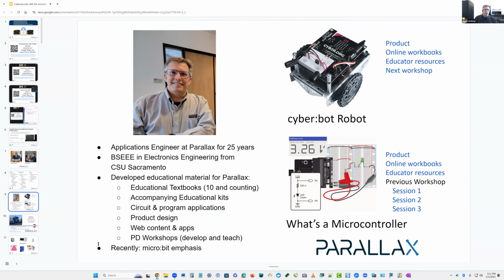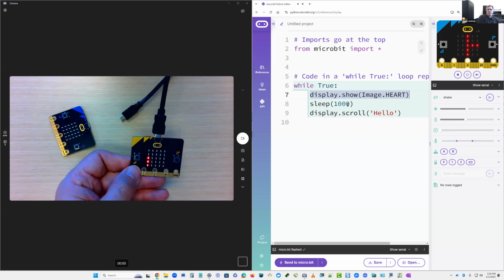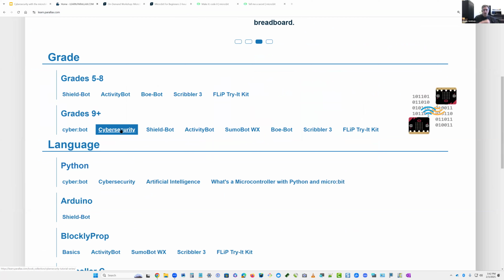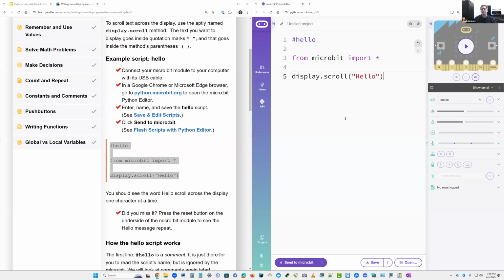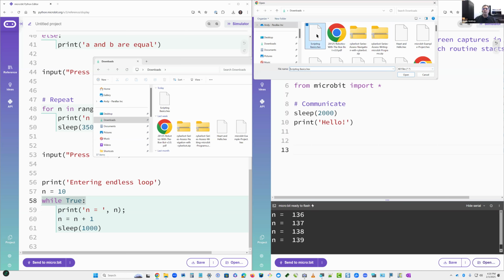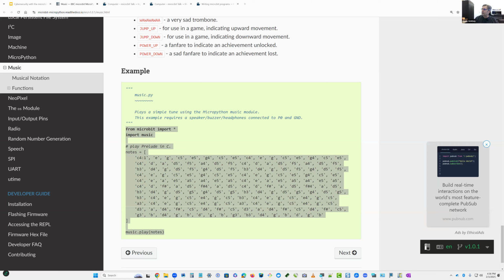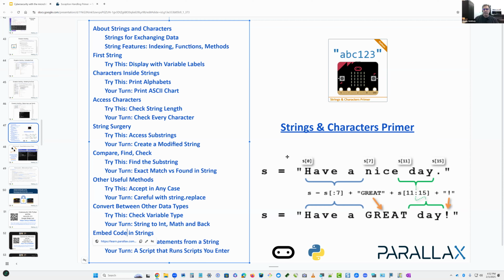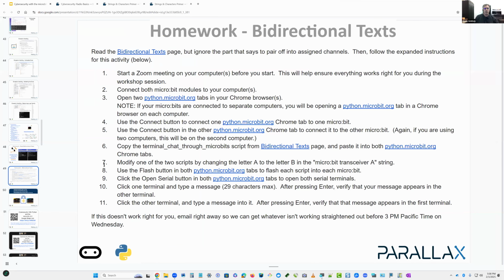Cybersecurity with Python and the micro:bit Educator Workshop Part 1 of 3 (Feb 3, 2025)